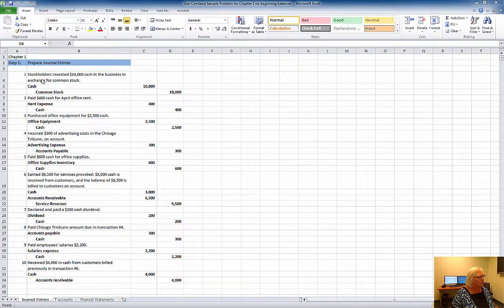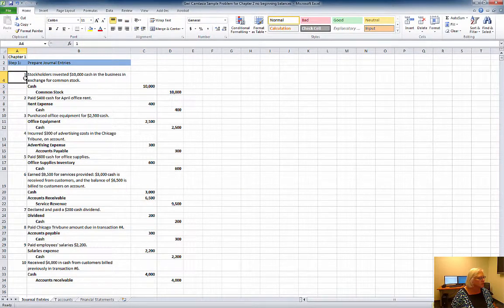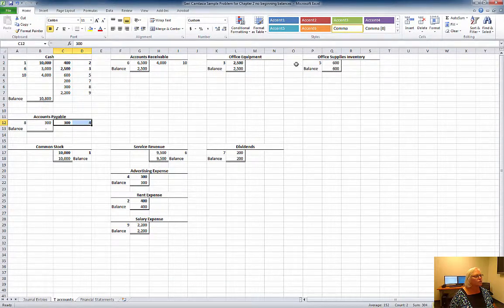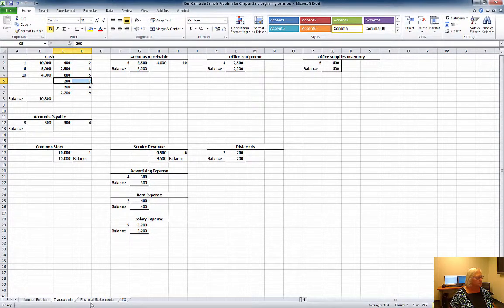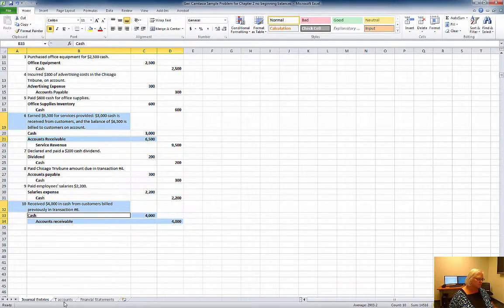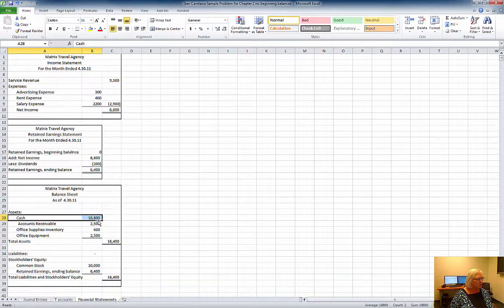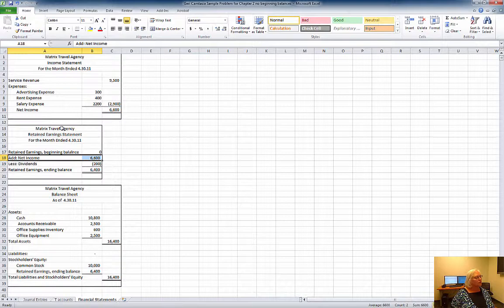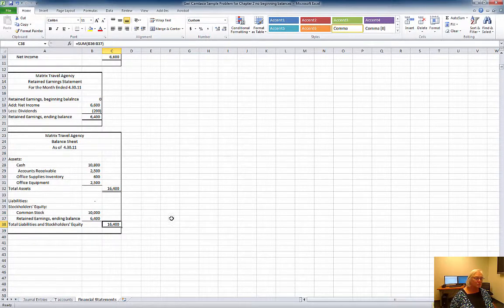Camtasia Sample Problem for Chapter 2 no beginning balances